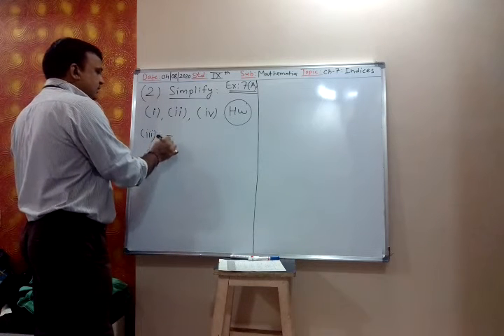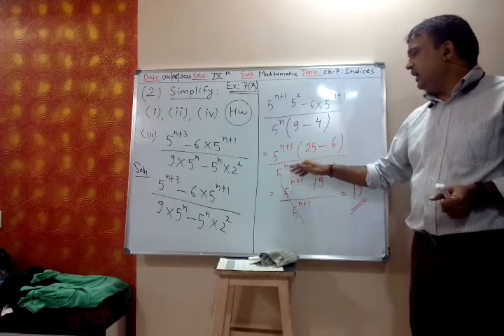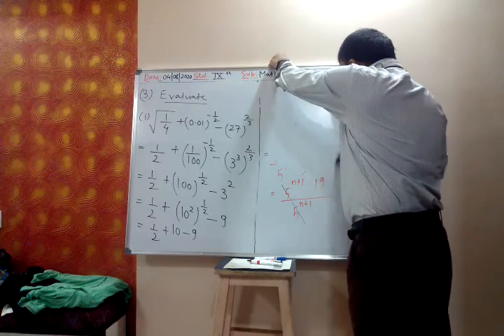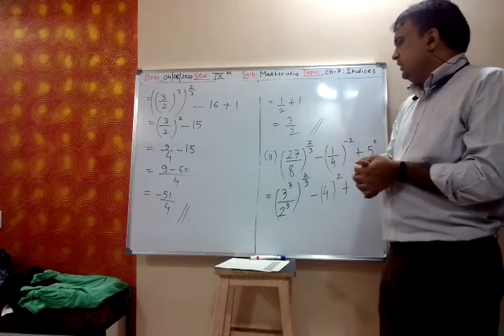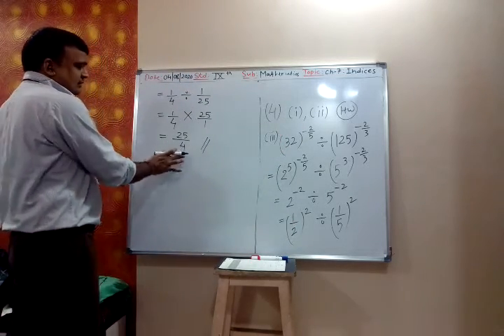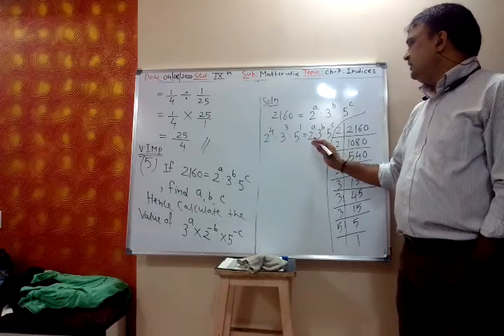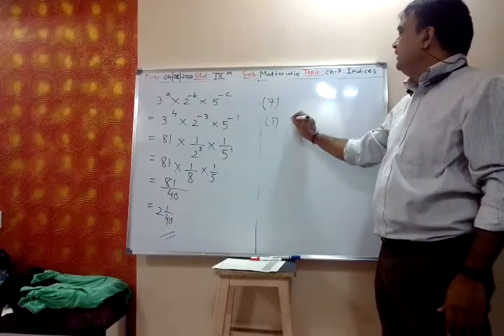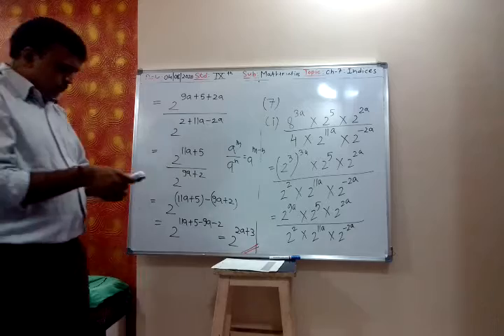9 th ICSE Maths, Chapter-7: Indices, Part-2